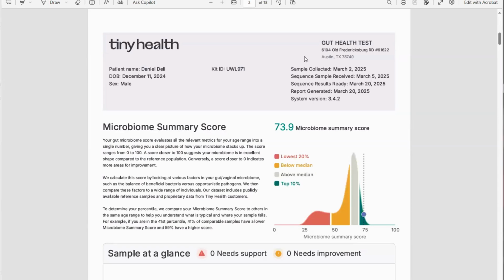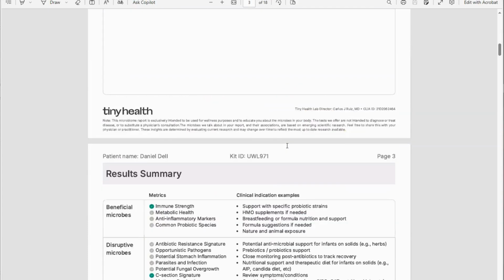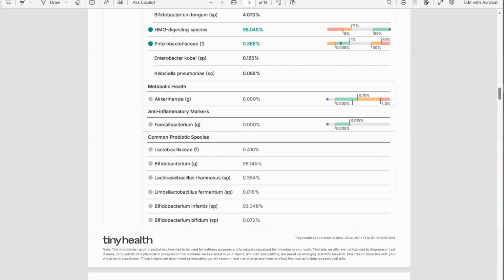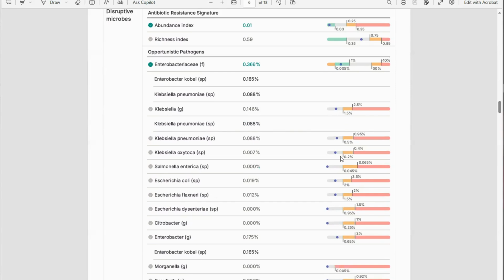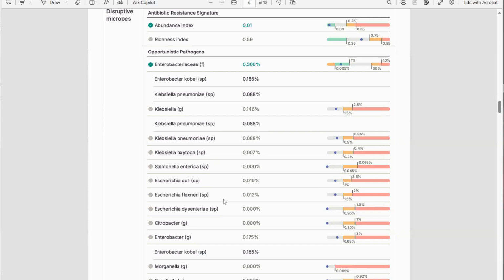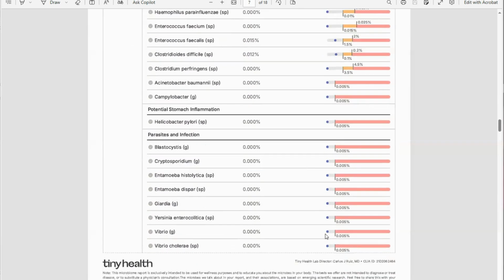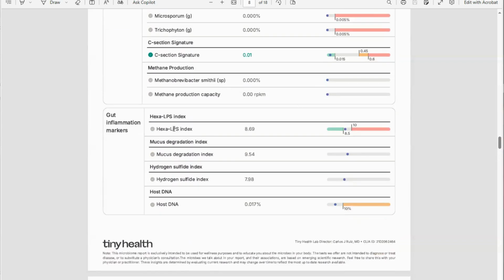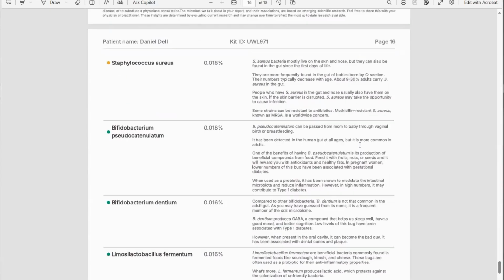Why I Tested My Baby’s Gut (and What I Found )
As a functional medicine practitioner, I know how deeply gut health impacts brain development, especially in the earliest stages of life. That’s why I decided to run a stool test on my baby, Danny, while his brain is still rapidly developing.

Given my older son’s history of Candida and eczema, I wanted to stay ahead of any potential imbalances. The results? Danny’s microbiome scored incredibly high—and I believe it’s no coincidence.

From starting Evivo probiotic in the first few days of life to working on my own microbiome for over 5 years, I’ve learned how our gut health impacts our babies—even in utero.

This video breaks down Danny’s test results, what they mean, and what I’ve done differently this time to support his gut-brain health from day one.

📌 Want to learn how to support your baby’s microbiome from the beginning? and let’s work together on prenatal, postpartum, and infant health.